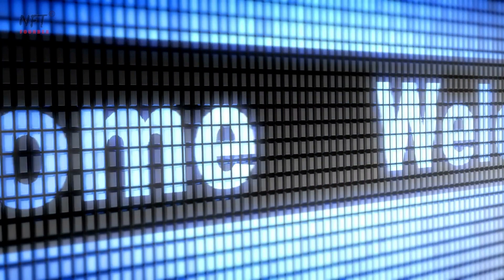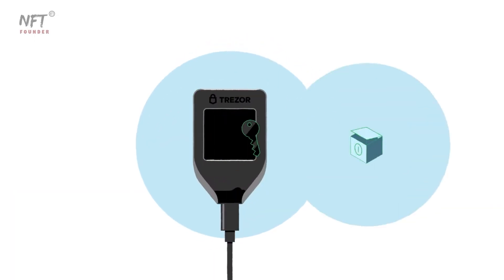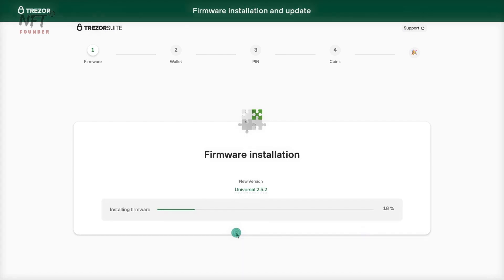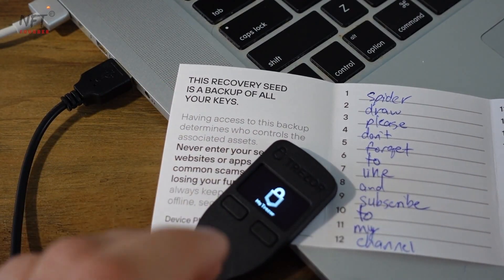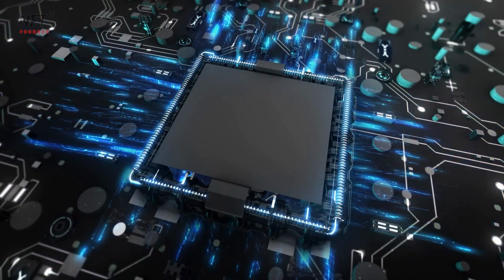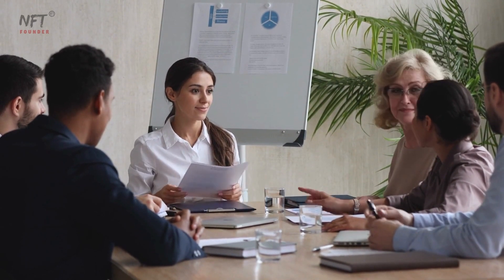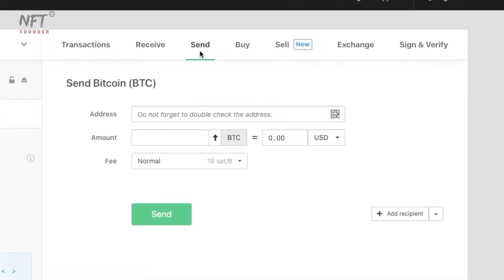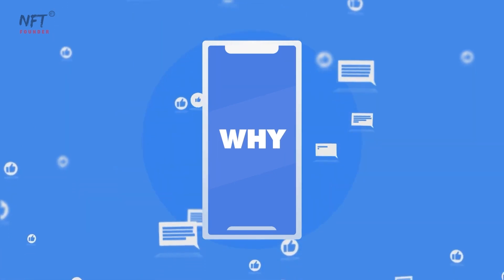Why Trust Trezor: Everything You Need To Know (Exclusive Giveaway!)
TREZOR vs. LEDGER: The Ultimate Hardware Wallet Showdown! Which one should you choose to keep your cryptocurrencies safe?

In this comprehensive video, we dive deep into the Trezor hardware wallet and pit it against the Ledger wallet to help you make an informed decision. But that's not all – we've got an exclusive giveaway for you!

📋 In this video, we cover:

- A detailed look at the Trezor Hardware Wallet.
- Insights into the company behind Trezor.
- Why you should consider the Trezor Wallet over Ledger.
- Pros and cons of the Trezor Wallet in comparison to Ledger.
- A technical comparison of security features and architecture.
- How to set up and use the Trezor Hardware Wallet.

Your crypto security matters, and choosing the right hardware wallet is crucial. Join us as we explore the features, benefits, and drawbacks of both the Trezor and Ledger wallets to help you make the best choice for your digital assets.

🎁 Don't miss out on your chance to win a Trezor Hardware Wallet! Simply watch the video, pay attention to the details, and answer the giveaway question in the comments below.

If you are interested in buying any other cold wallet here are some TOP products: